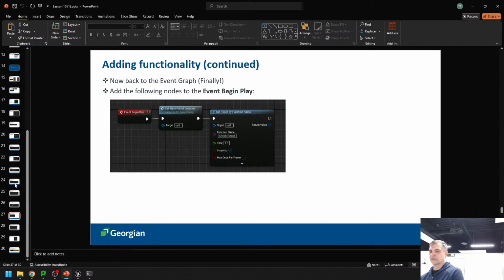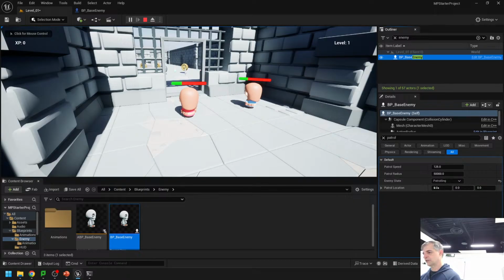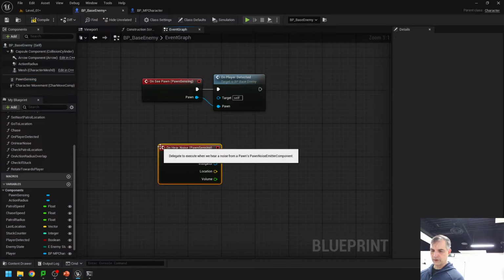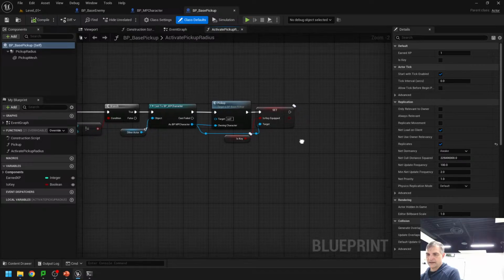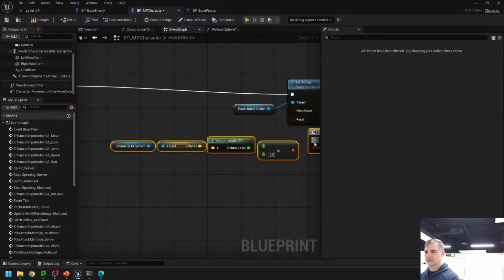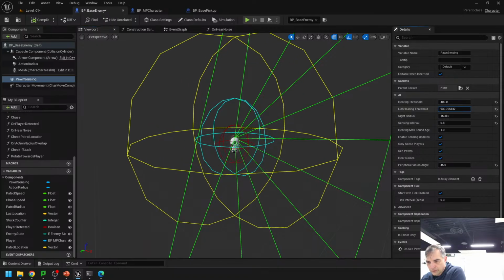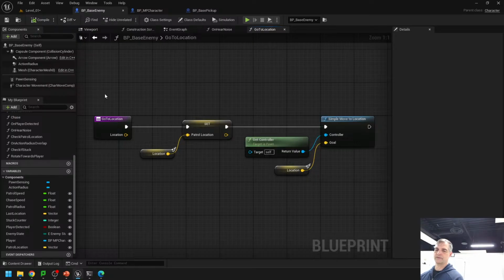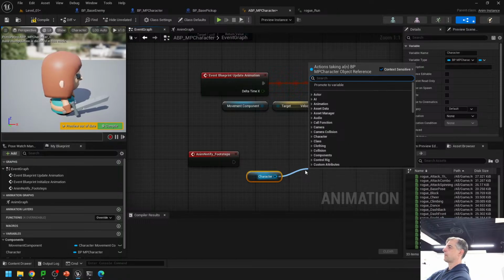GAME2007 - W2026 - Week 10 - Part 2